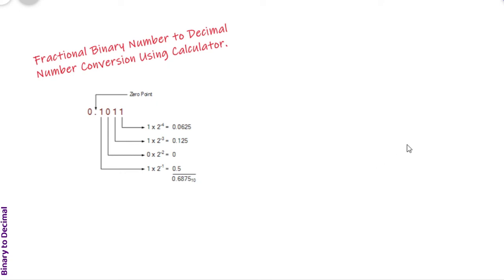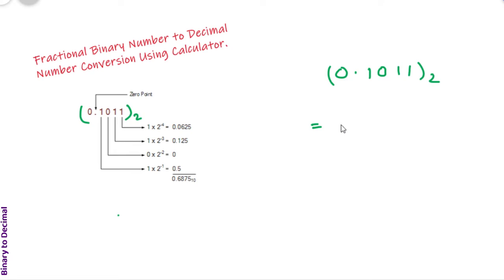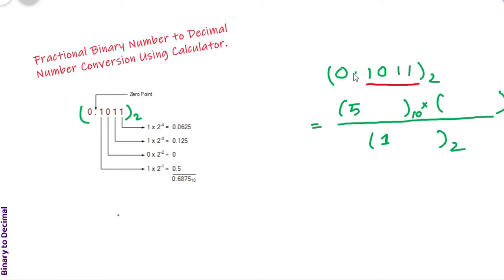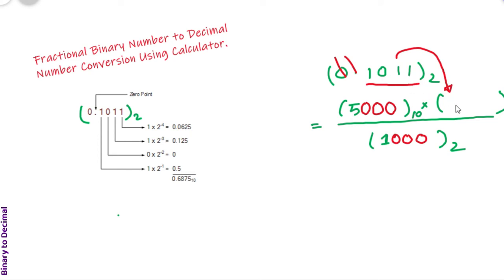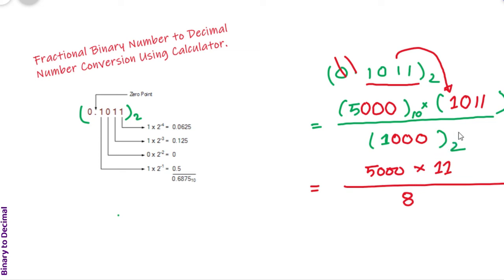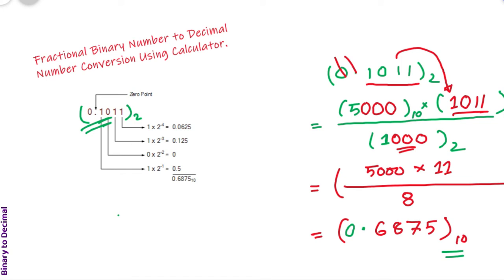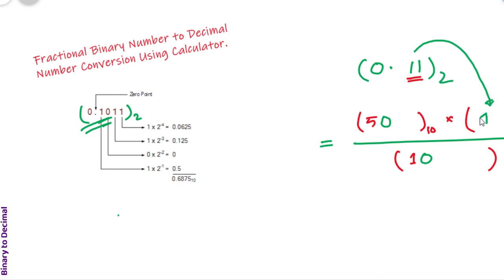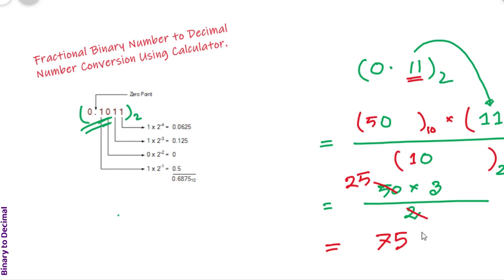Fractional Binary Number to Decimal Number Conversion Using Calculator